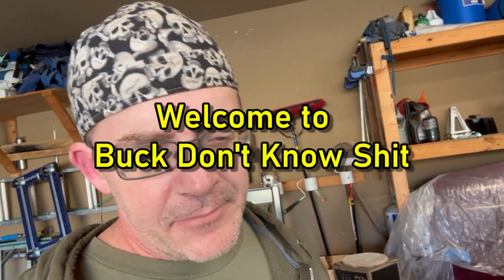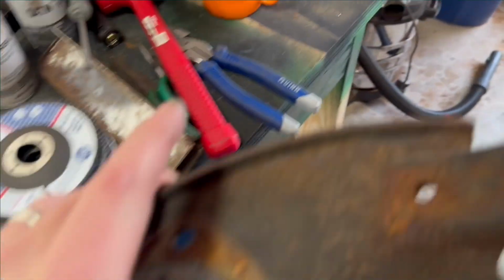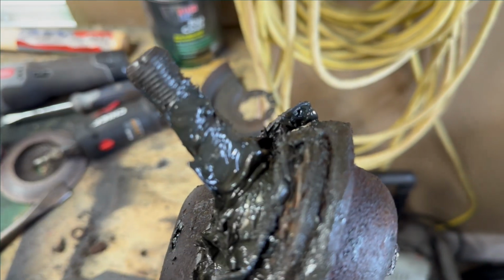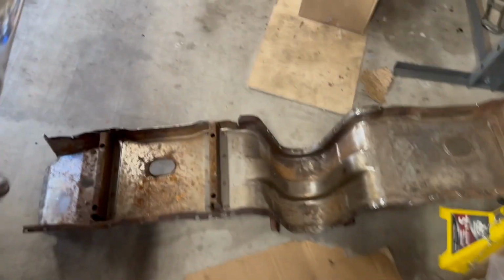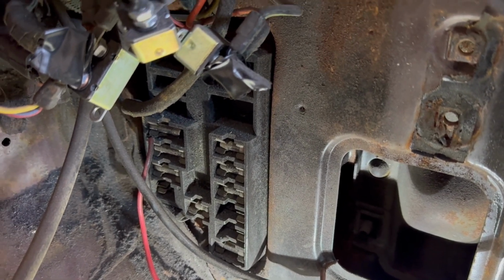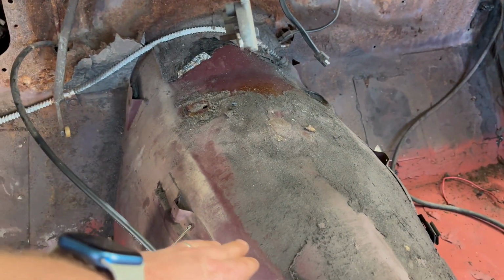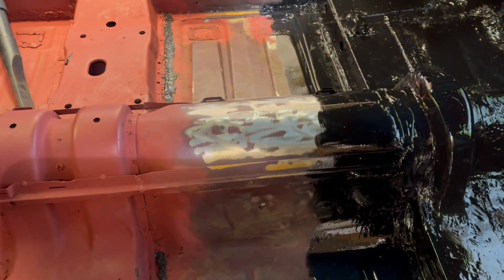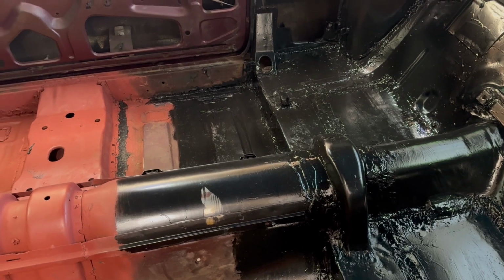Buck Loves to Grind! Episode 21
Work continues on the 1965 Ford Thunderbird! In this video, we cover a variety of task, grinding, ball joint removal, cleaning, rust removal, rust converter and finish up finally using some rust encapsulating paint. Lot's of tedious work knocked out, but still a lot to go!